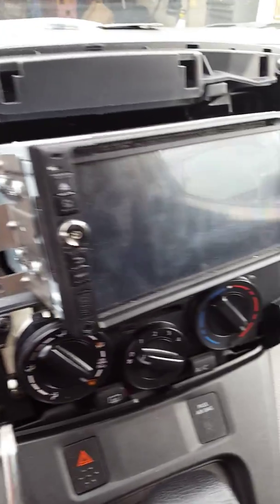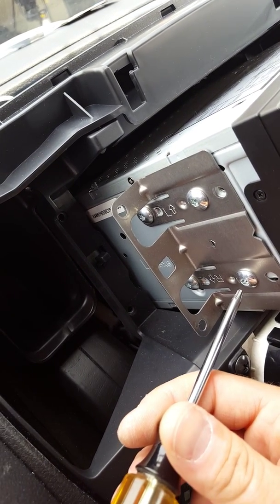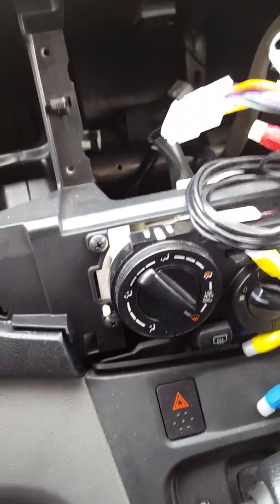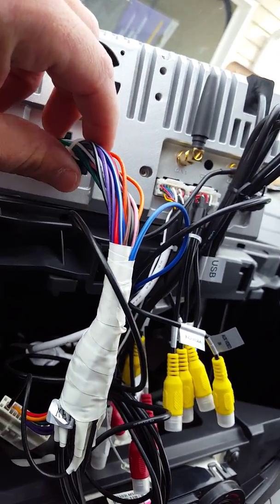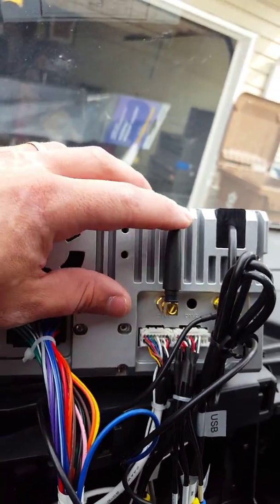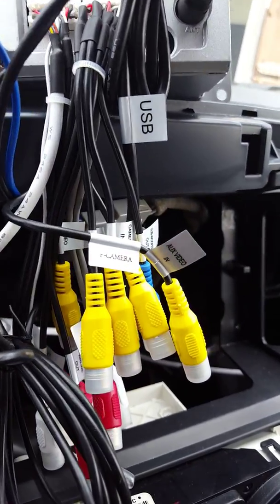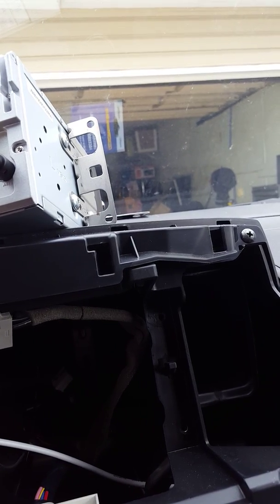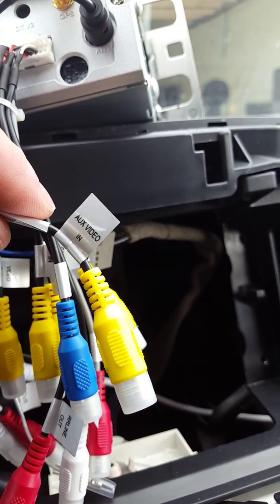Nv200 radio swap/dtv